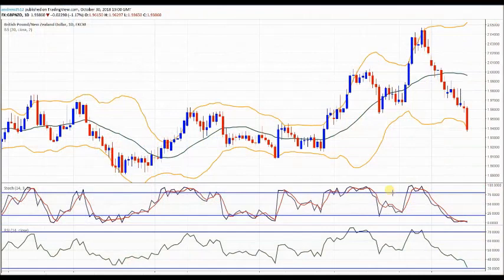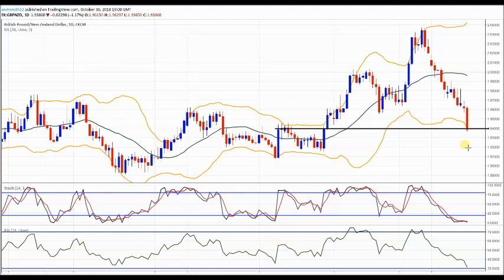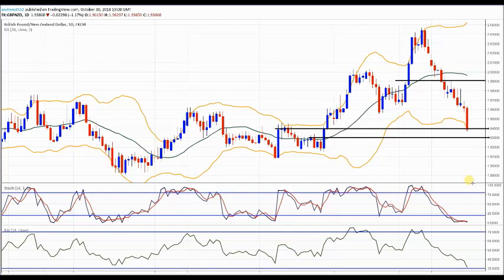Forex Simple Profitable Swing Trading Strategy - Trading Mean Reversion